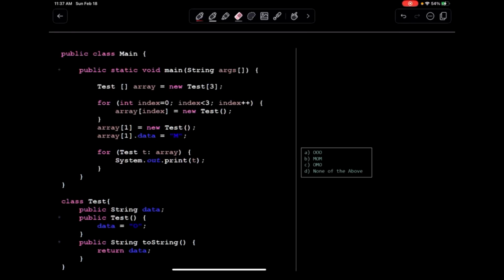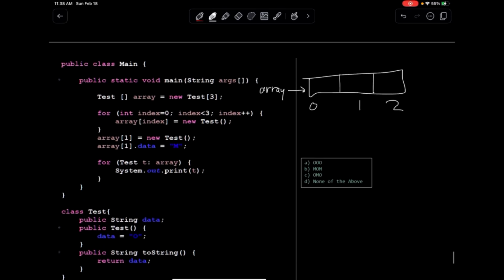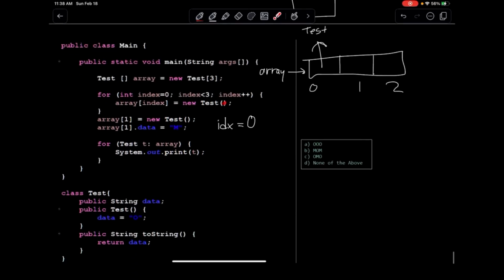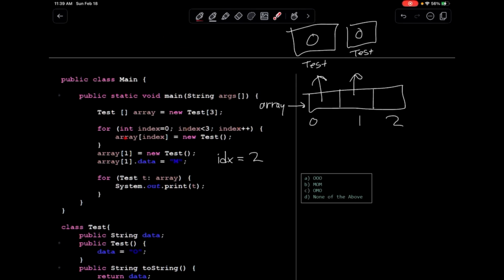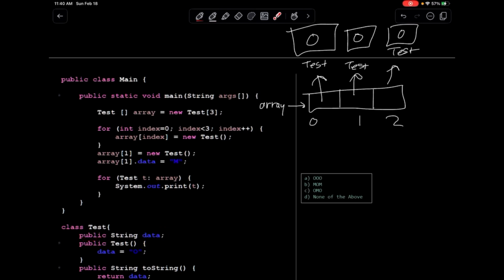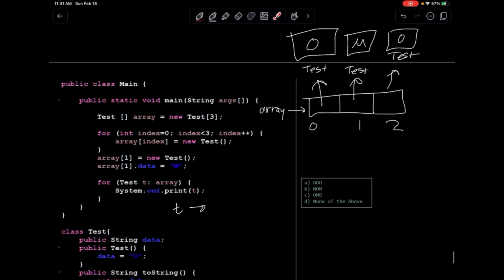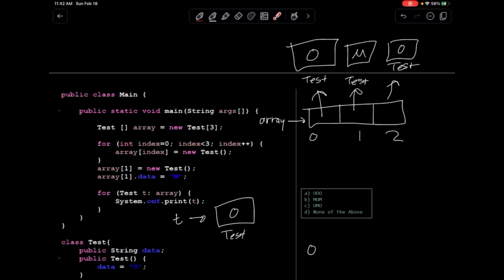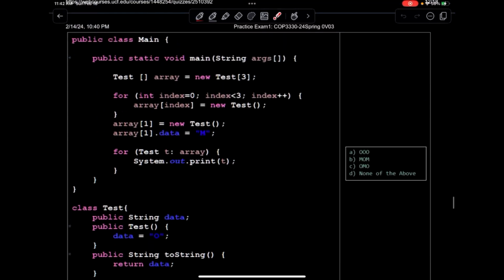OOP Test1 Q19